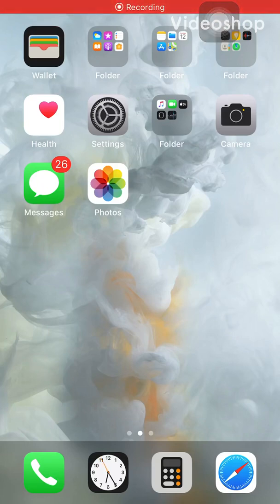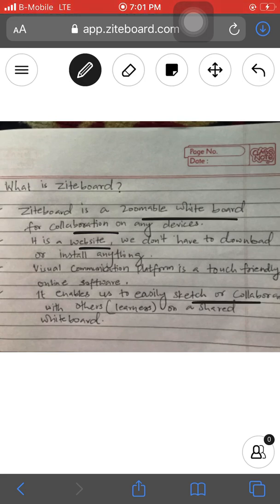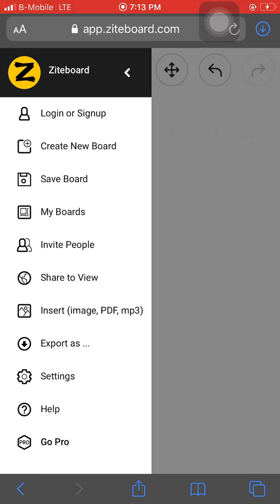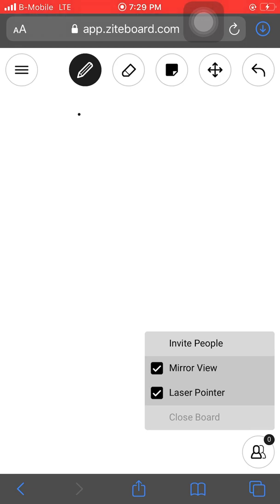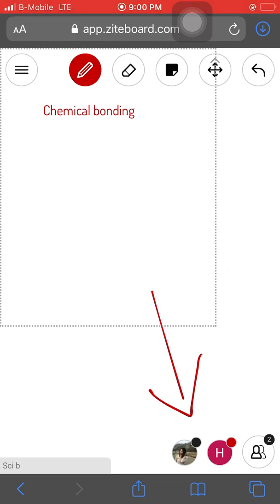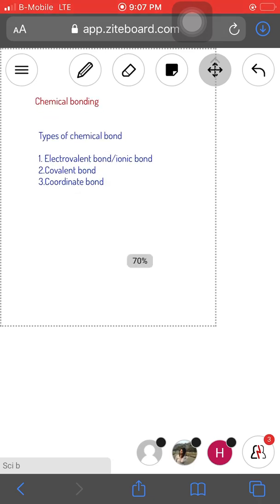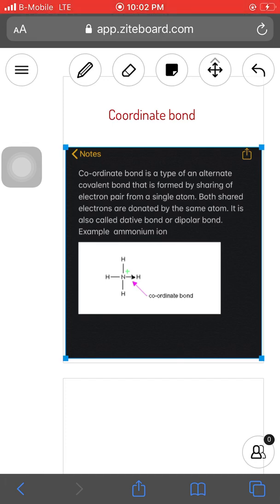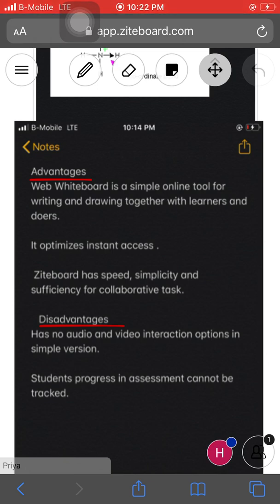Online education app| ziteboard tutorial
Online board has features convenient for distance discussions on education and businesses . Ziteboard website has some easiest features to access and interact immediately.